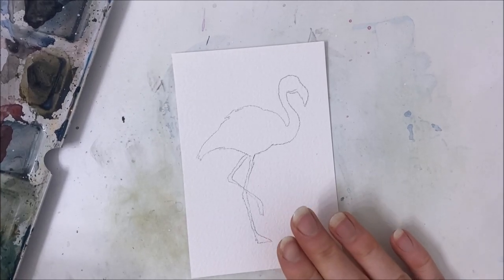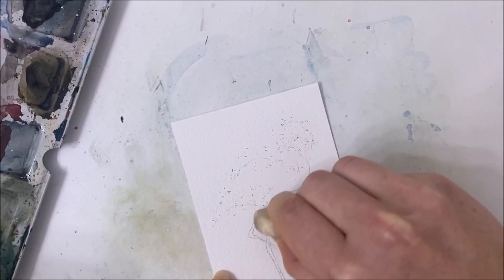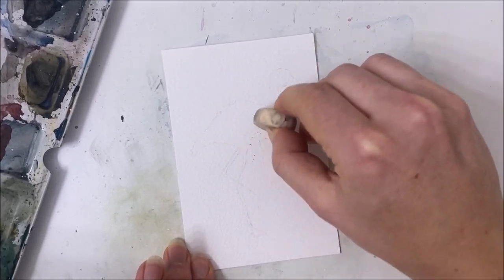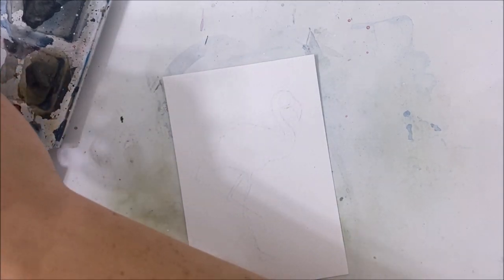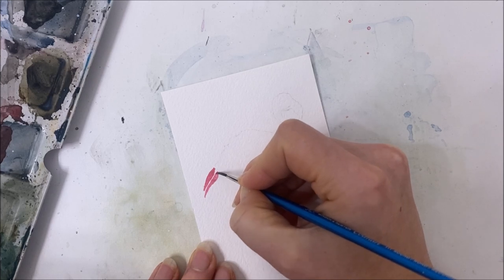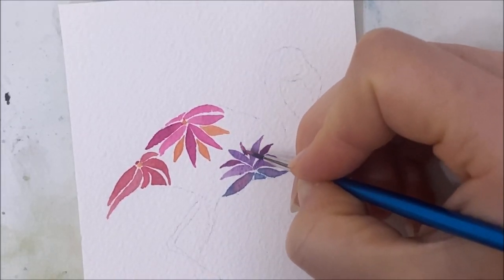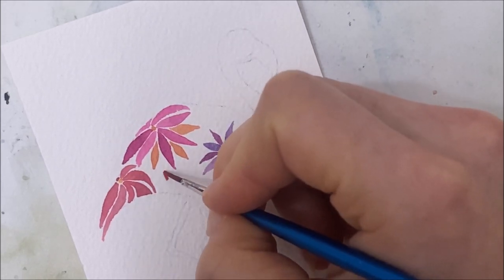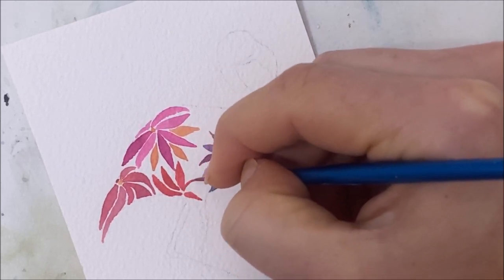Easy watercolor Flamingo » How to paint a flamingo with delicate watercolor florals step by step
Learn how to paint a flamingo with delicate watercolor florals step by step with this easy watercolor flamingo painting tutorial.

Inspo: me